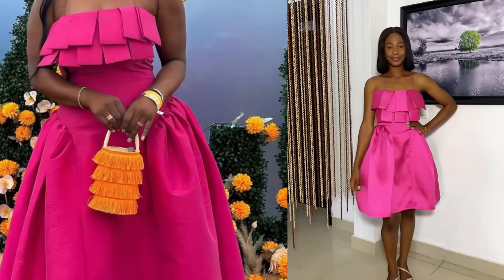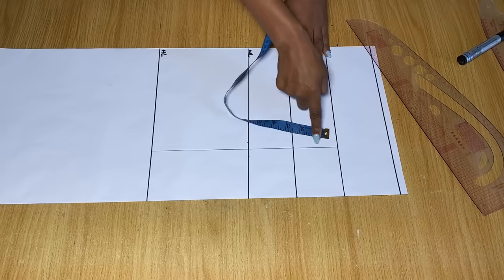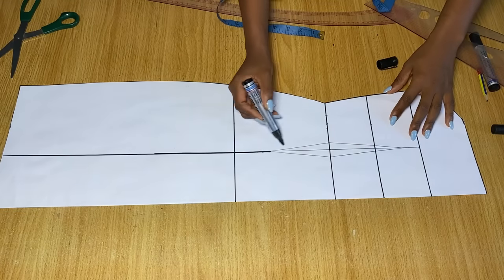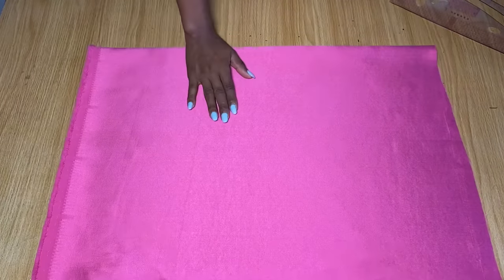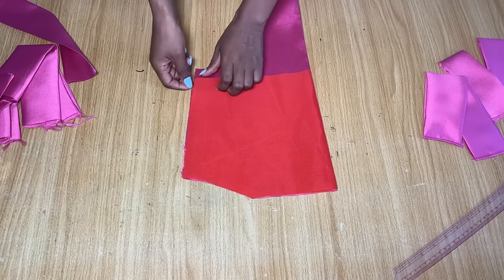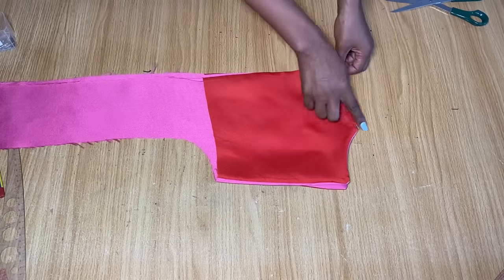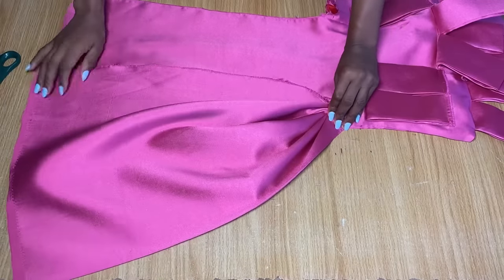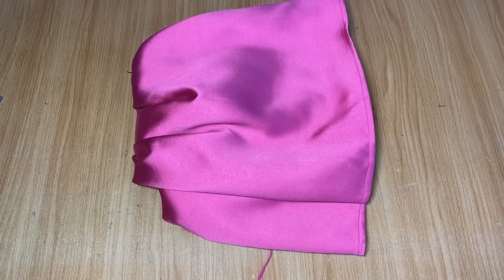How to Cut and Sew a Stylish Gorgeous Dress with Side Gathers and Ruffles in Front.